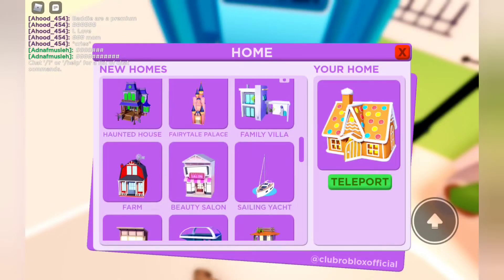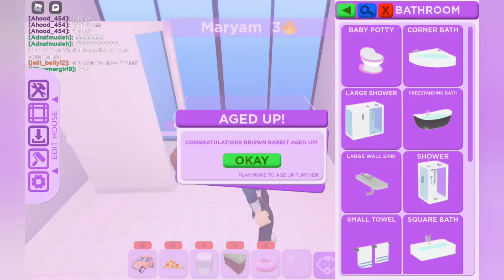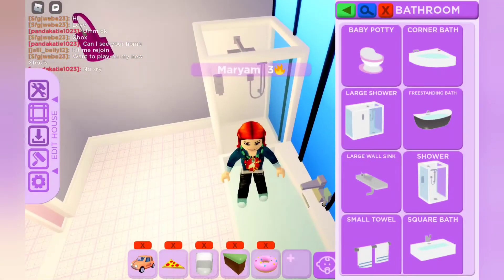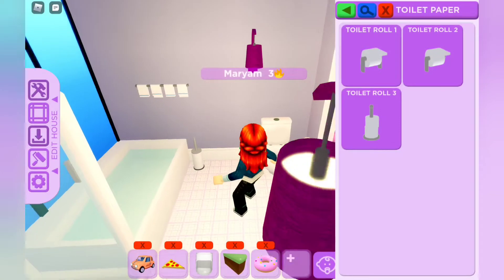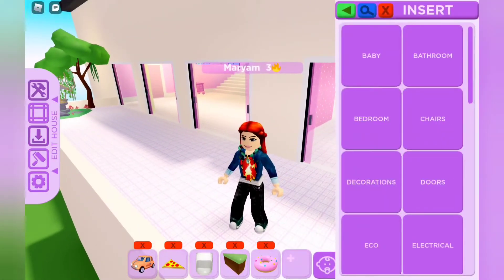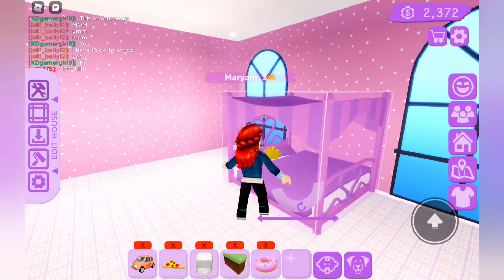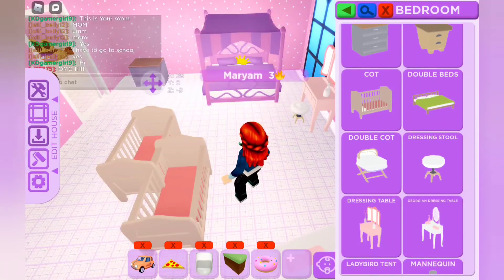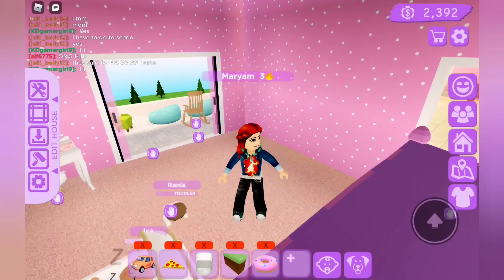BUILDING CHALLENGE ON Club Roblox (Roblox)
Asalmualikum, guys today we are playing. Club Roblox!
We are doing a build challenge that to build every single house in this game. This is only PT 1 so I'll make more part/parts.
Hope you enjoy, bye guys!